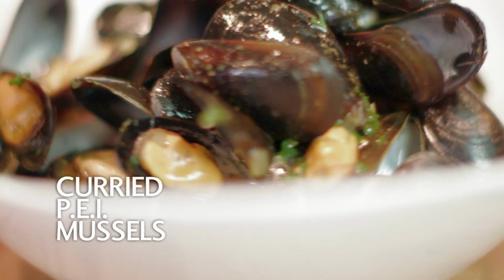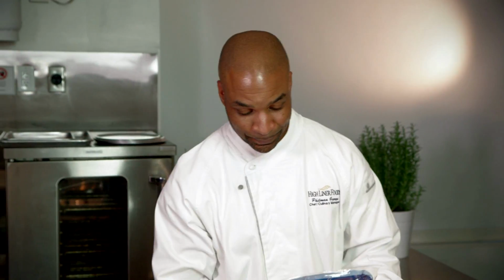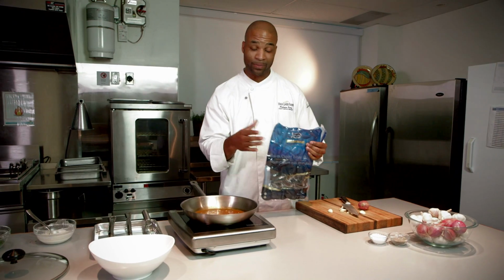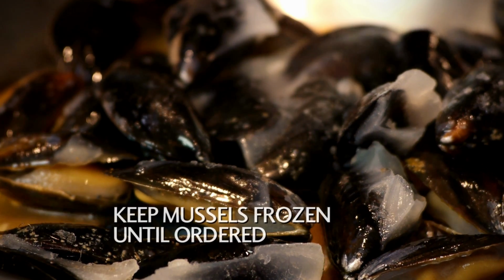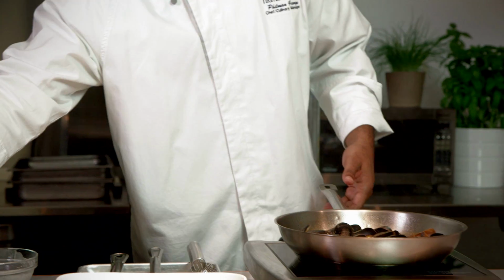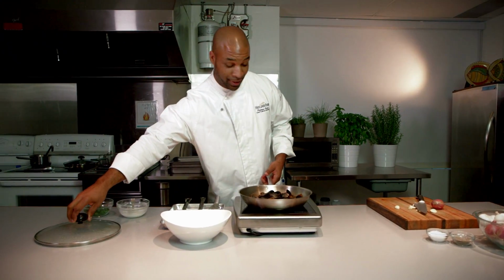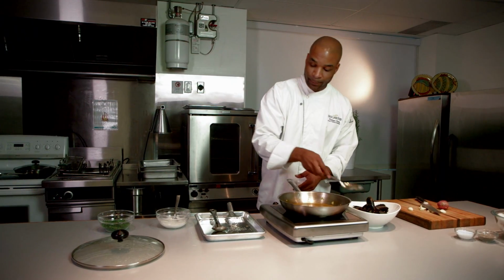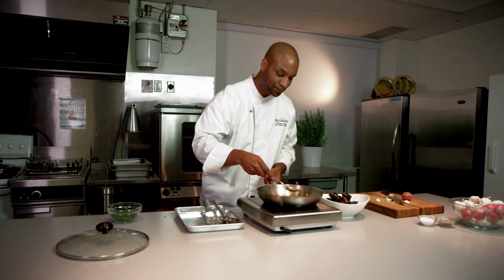Curried P.E.I. Mussels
Tips & techniques to help prepare our fully cooked mussels with your own custom sauce